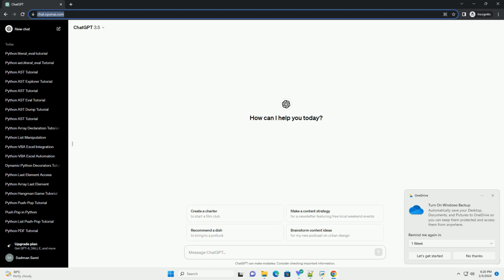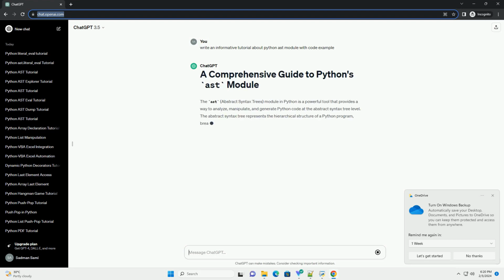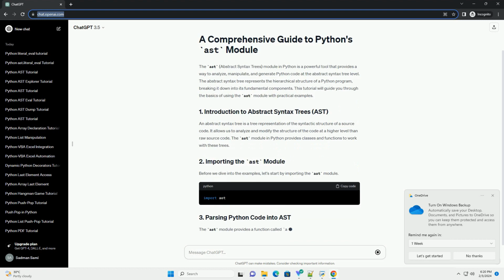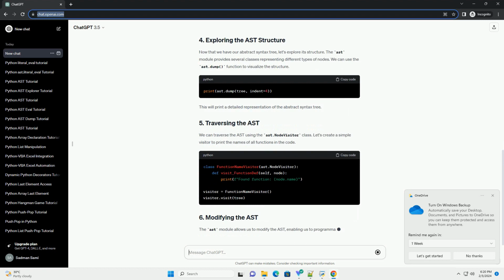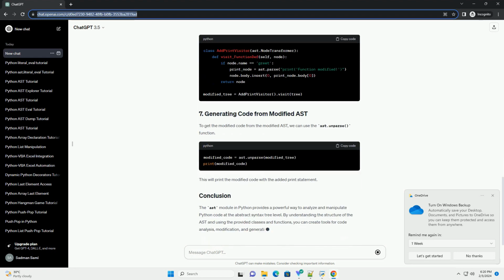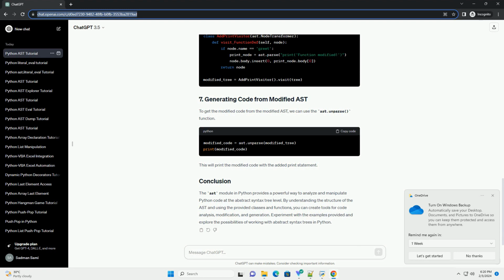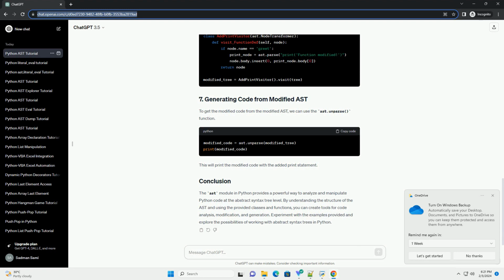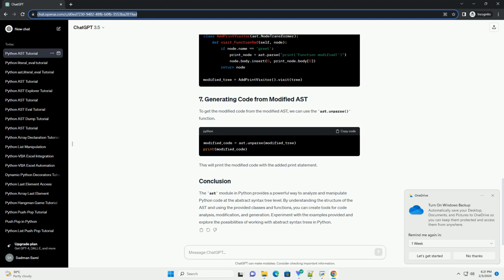python ast module